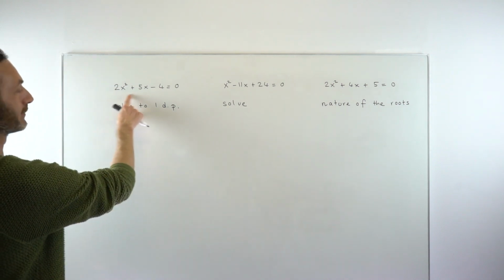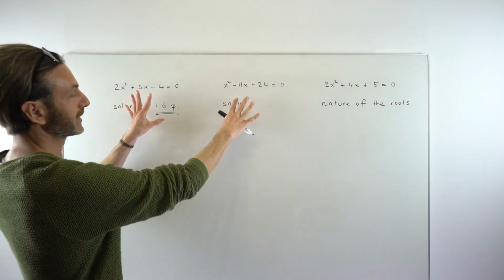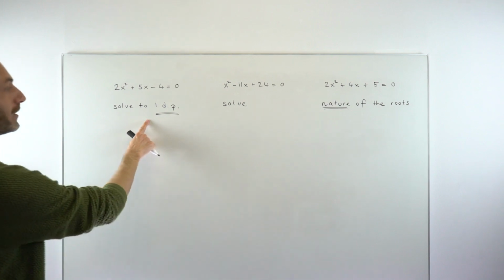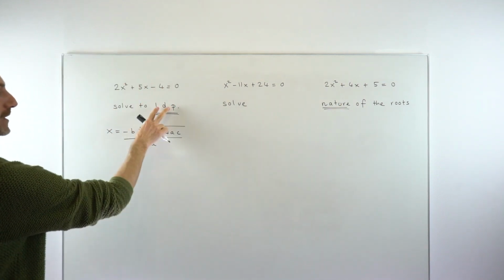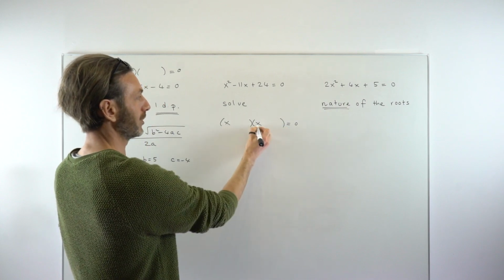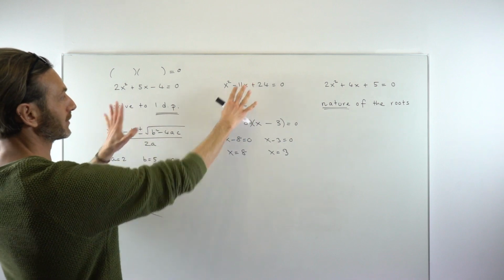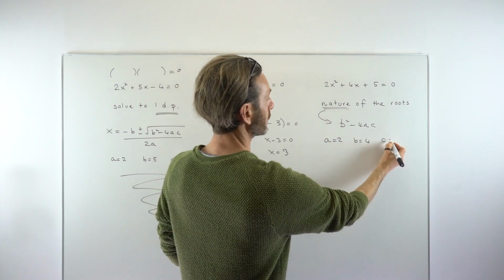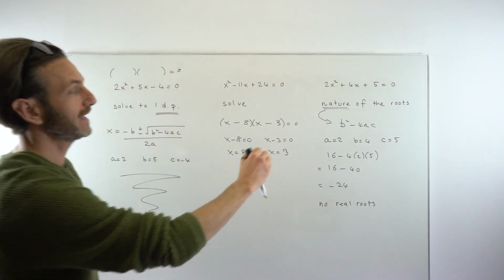Quadratic Equations Variations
In this video I demonstrate the three variations on quadratic equation question to look out for.

Gary